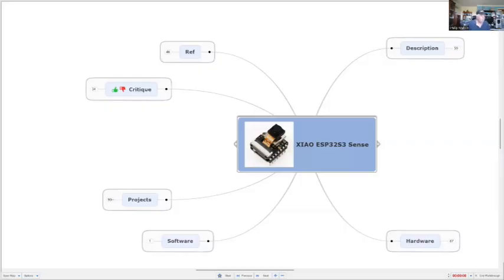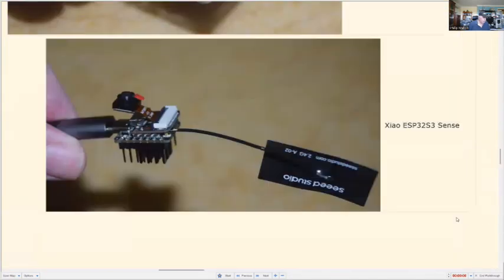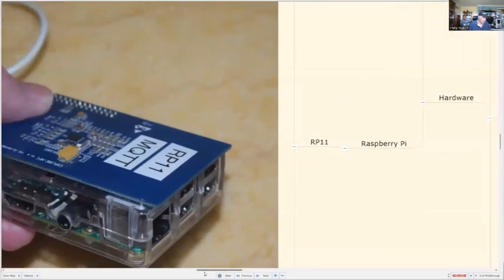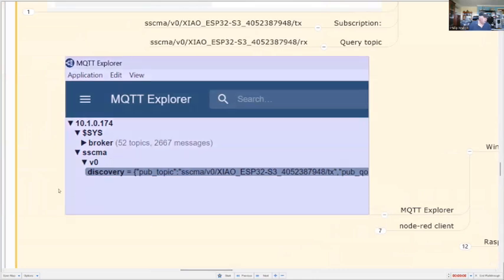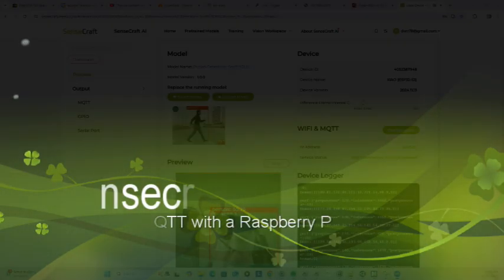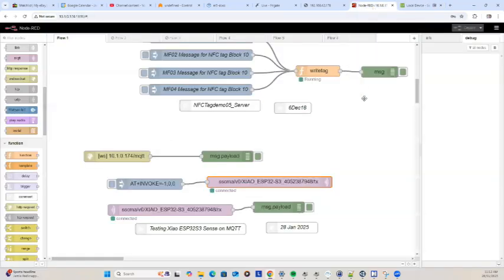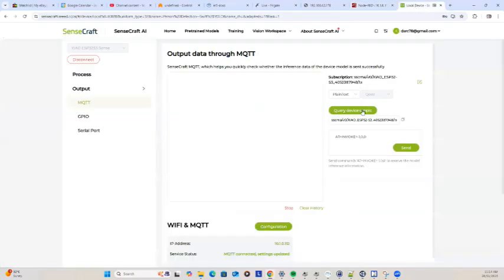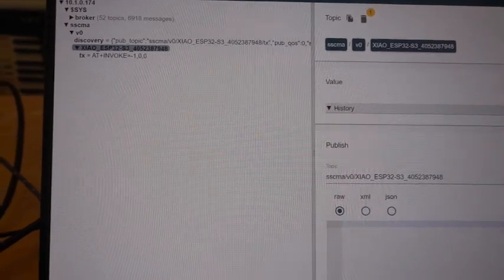Xiao ESP32S3 Sense MQTT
I am trying to get a MQTT link from Xiao ESP32S3 Sense using Sensecraft.

There is a recent addition to Sensecraft to allow this but while I can pair the Xiao ESP32S3 Sense to my MQTT broker and Senscraft recognises it the results from an AI detection are not sent to the broker.

Has anyone got this to work? Can anyone see a problem with my setup?

My MQTT broker is on a Raspberry Pi and it also hosts a node-red server. The log on Sensecraft reports a detection for the 'Persons' AI model (YOLO-Swift).